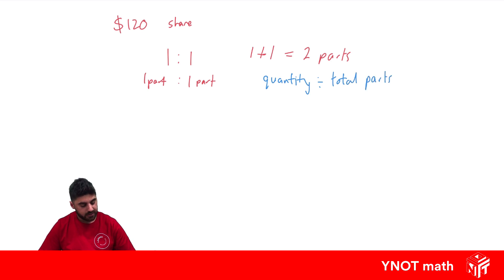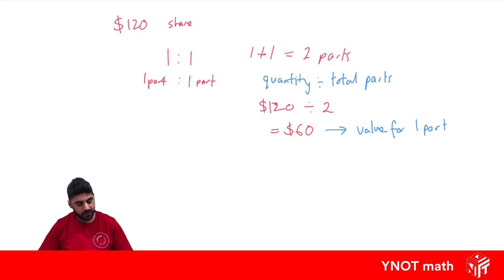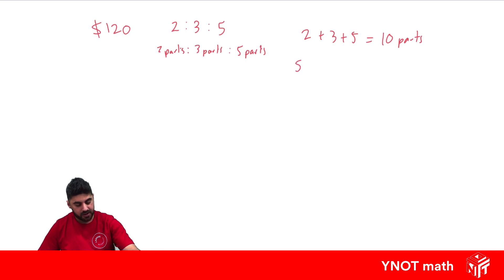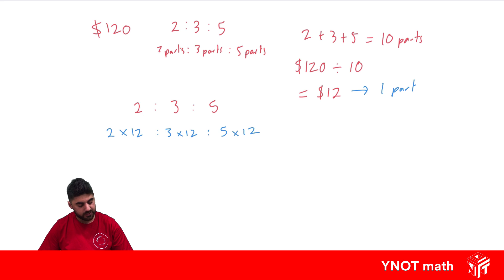Dividing a Quantity into a given Ratio